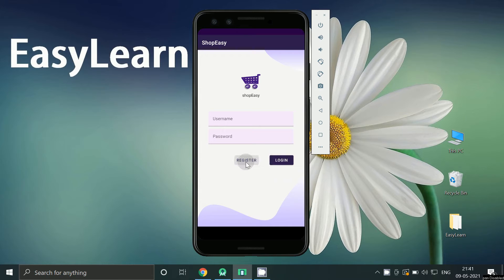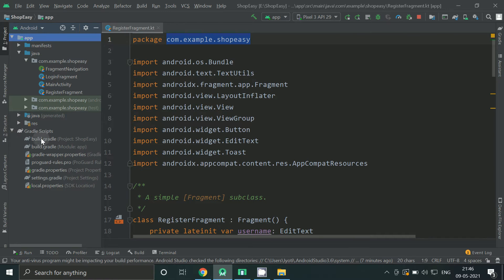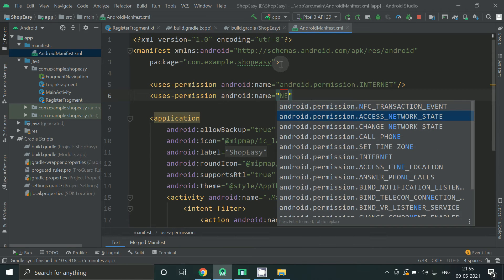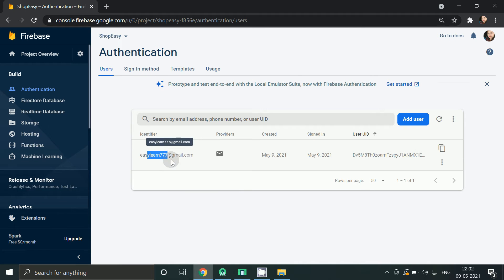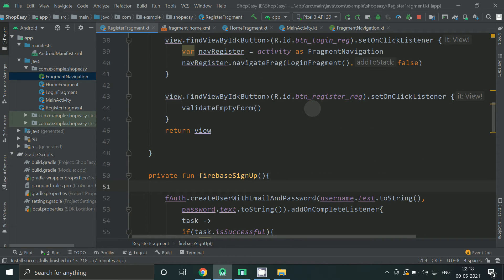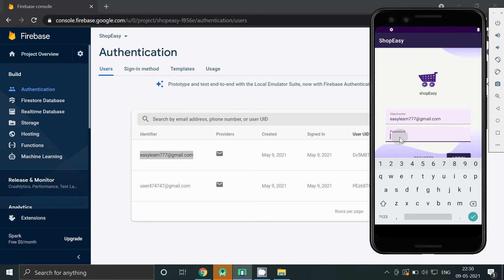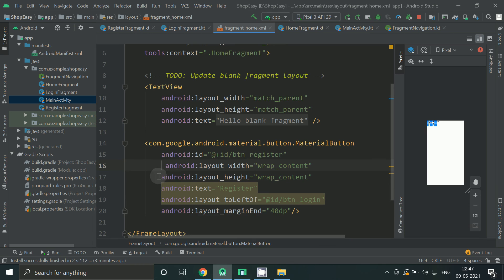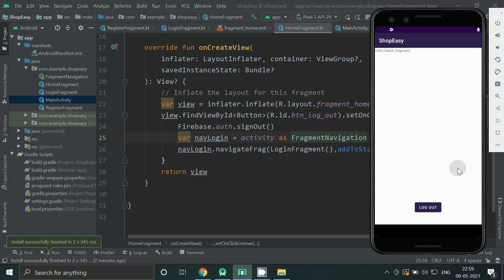Create Login And Registration Screen In Android Using Firebase | App Development Tutorial | Part 4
Sign In And Registration Form In Android Studio Using Firebase - Android Application Development Tutorial

Android App Development Series in Kotlin where we are adding Firebase Authentication In Android App using Android Studio

(Create Login Form Using Material Design)

(Create Registration Form Using Material Design)

(Add Validation in Login and Registration Form - Error Handling)

(Create Login and Registration Authentication Using Firebase)

❥❥Firebase Console tutorial explains "How to create Login And Registration Form In Android App Using Firebase Authentication" with material design using KotlinFirebase.Auth supports authentication of user using Username and Password, phone numbers and sign in using Google, Facebook, Twitter and more.In this tutorial, we have used Firebase sign in method using email/password and used Firebase Auth to grant privilege to user to sign in and sign up.Add Firebase to your Android project FirebaseTutorial firebaseAuthentication firebaselogin androidLogin androidRegistration create login and registration in android app using firebase materialdesign android appdevelopment apptutorial buildappAlso Watch Tutorial for Login/ Register with Firebase

Android Studio Tutorial | Android Apps | How to create Android Apps | Build your Android App | Learn App Development